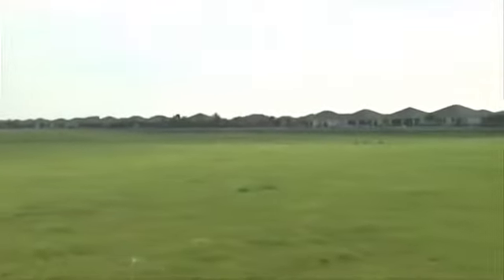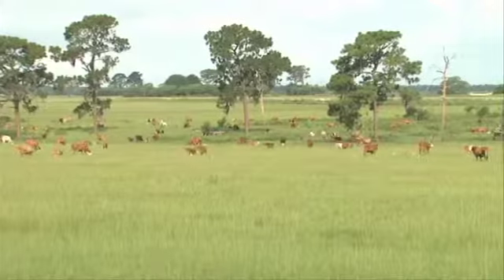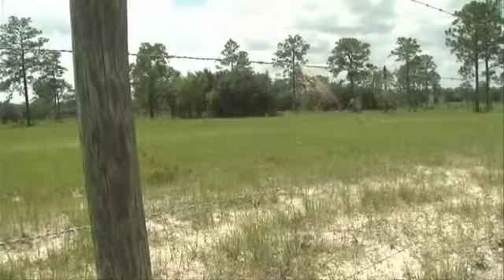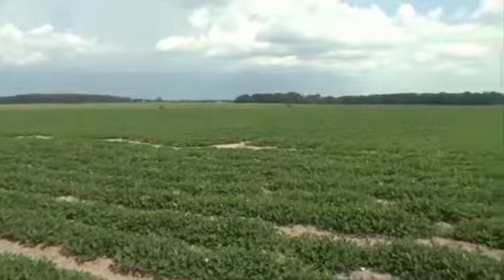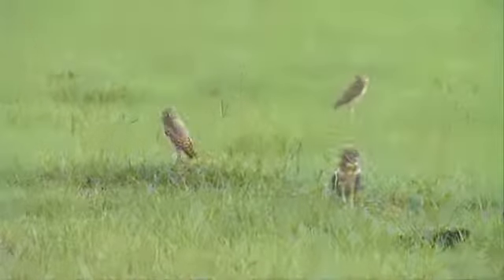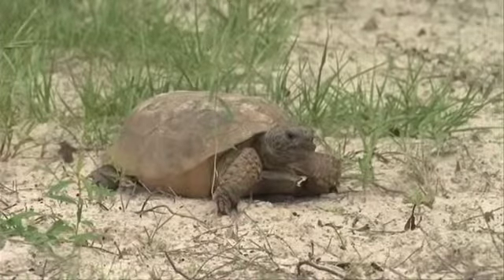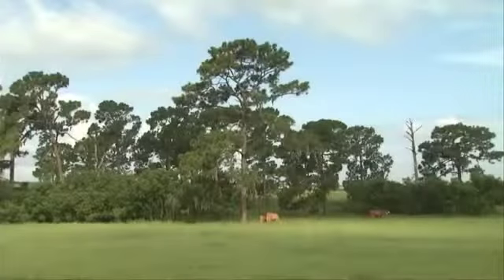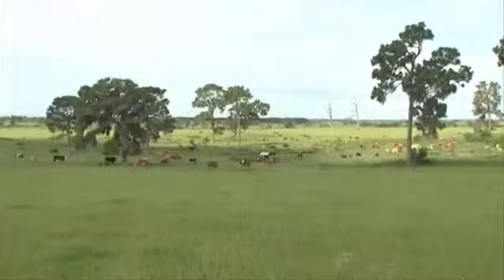On Top of the World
Florida's Circle Square Ranch is a 9,000 acre mix of cattle, pastures, crops and retirement community. Managed by E.L. Strickland, the operation is a winner of the National Cattlemen's Beef Association's Environmental Stewardship Award.